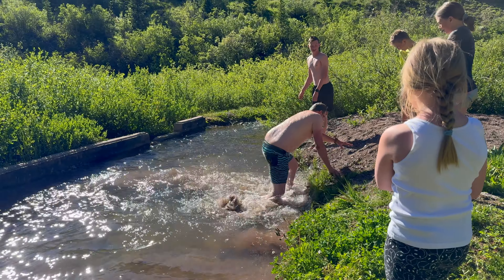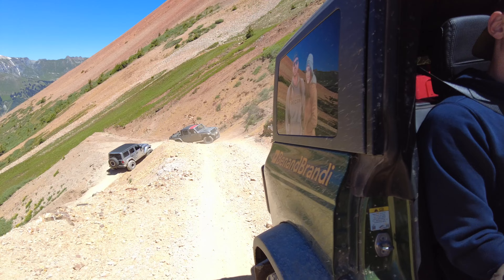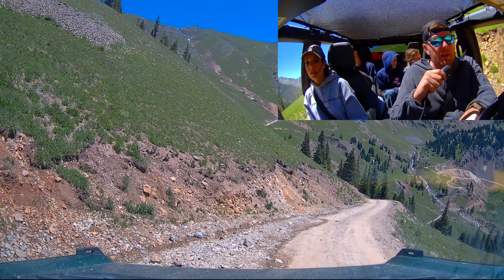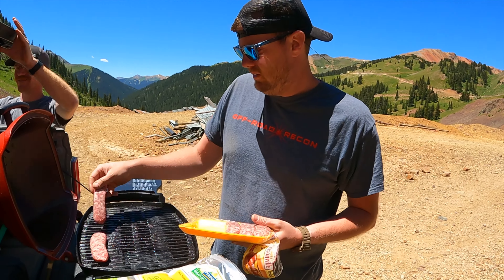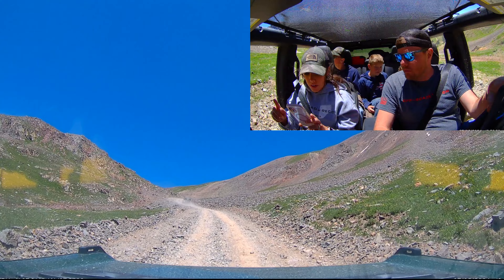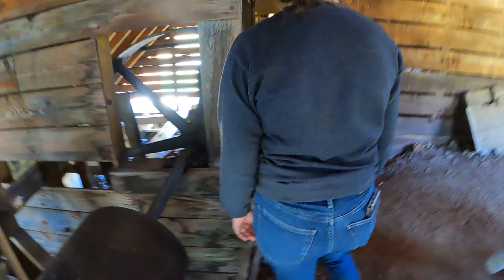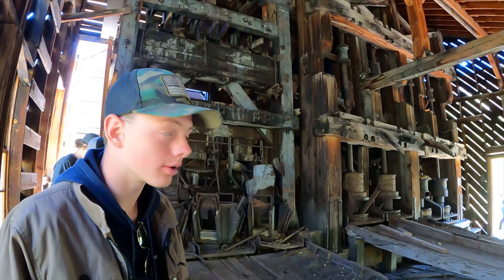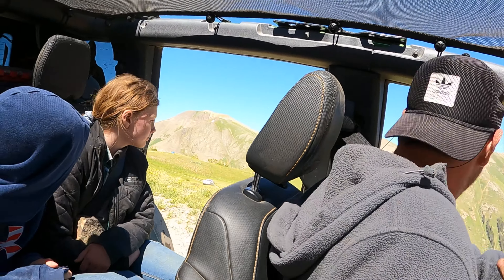Colorado Sendoff with a Polar Plunge! Our Final Episode Here...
We packed so many memories into or our last day in Silverton, CO! We went on one of the best Jeep trails in the area, we barbecued on the side of a mountain, and we ended the day with a polar plunge! If you'd like to see what it's like to drive Corkscrew Gulch to Cinnamon Pass, we cover all the ups, downs, and amazing views on this popular off-road trail.

Anker Solix Battery
Blue Ox Tow Bar
Patriot Brake System
Blue Ox Bronco Baseplate
Breakaway Switch
Blue Ox Accessory Kit
Blue Ox Light Wiring Kit
Blue Ox Light Cable
Thor's Lightning Air Compressor
Thor's Lightning Air Up System
Thor's Lightning Mount
Video Contents
00:00 Our Last Day Plans 📋 + Getting the Bronco in Jeep Mode
03:38 Mountain Top Views! 🏔️
06:45 BBQ at the Mineshaft
09:24 The Trail Gets Tight!
13:49 The Sound Democrat Mill
21:15 Polar Plunge